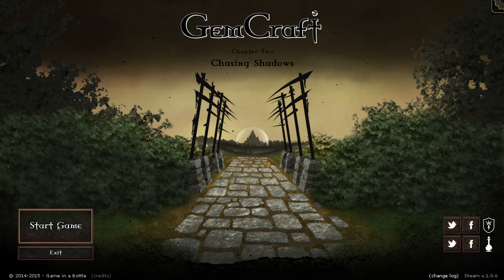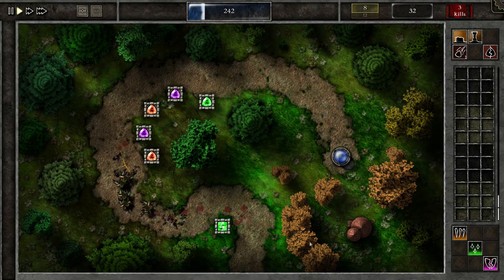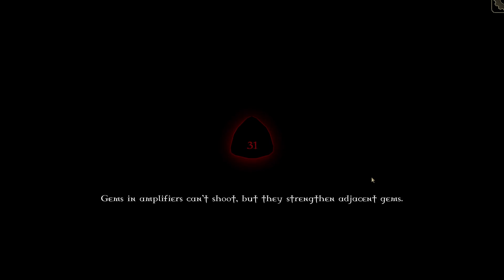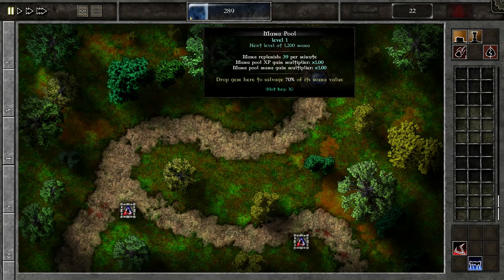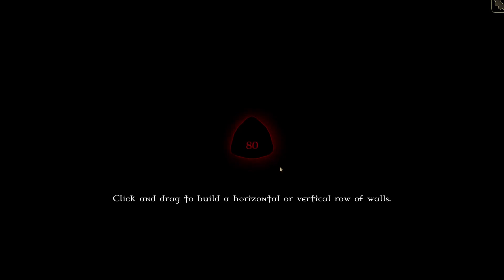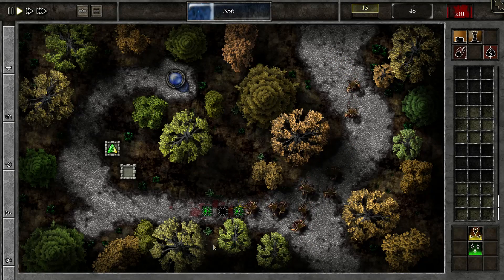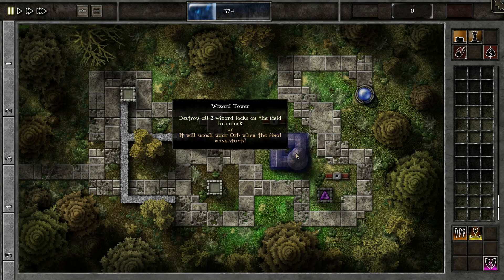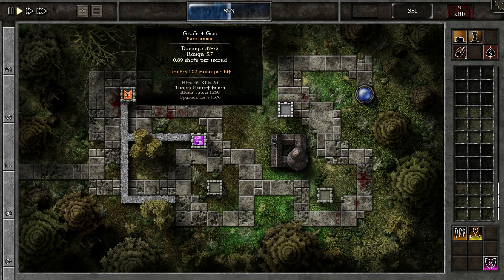GemCraft (Ep 01): Basic knowledge and starting plan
Due to popular request, here's my first installment of GemCraft Let's Play/Tutorial series.

Or you can play it for free, albeit with limitations on ArmorGames

Intro music is "Abadis Forest" by LittleVMills used with permission.

Outro music is "No Regret (ft Chris Gordon)" by Zircon Music

Support great music! Go buy their albums!